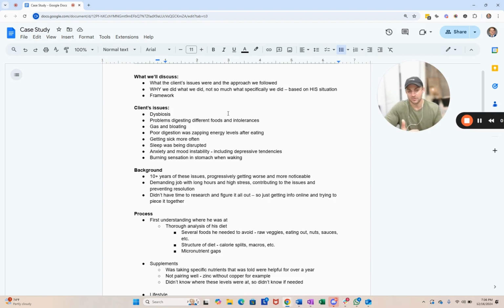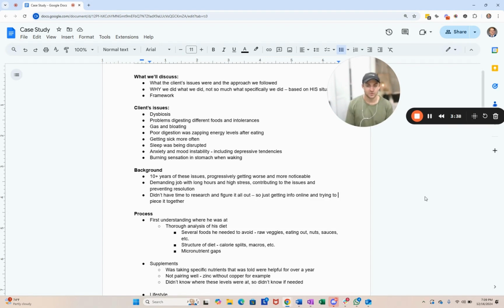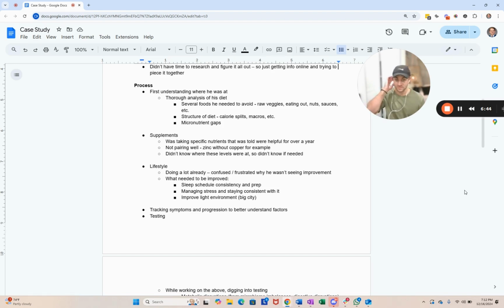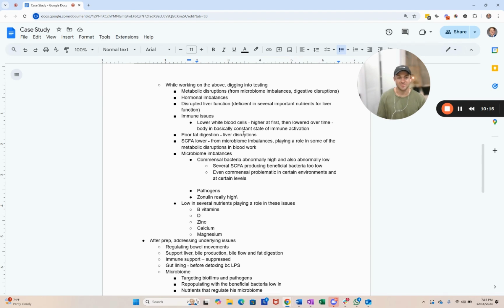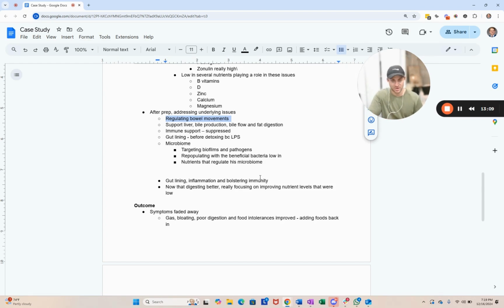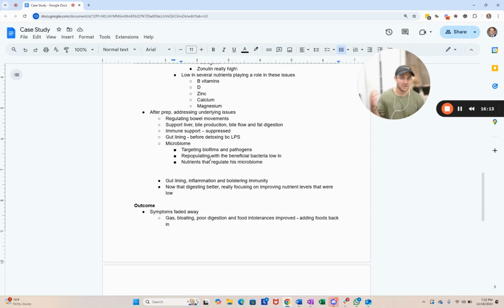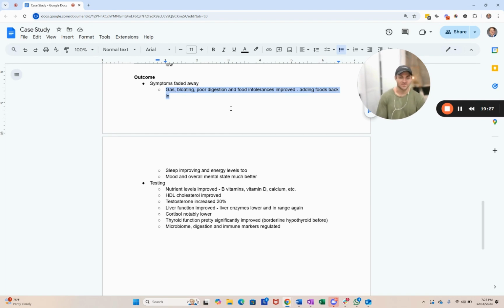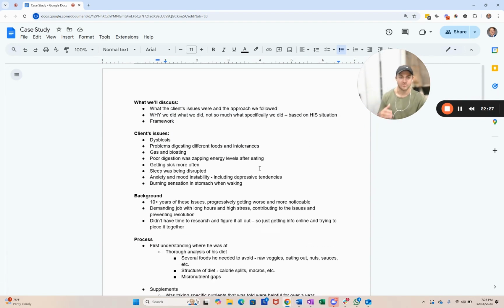Case study: how we addressed dysbiosis, leaky gut & hormonal imbalance